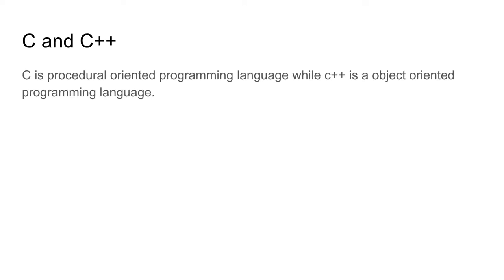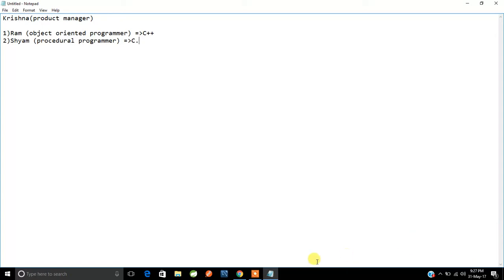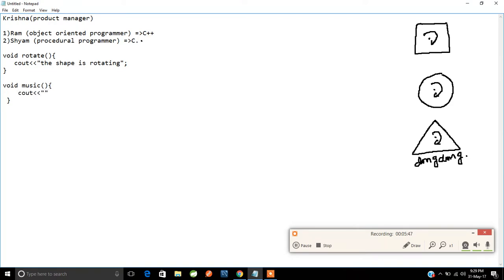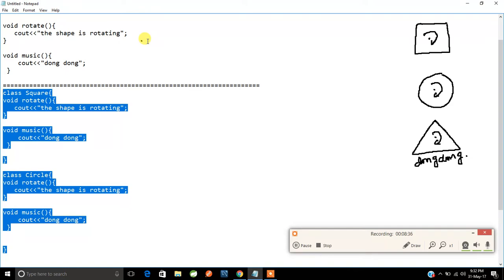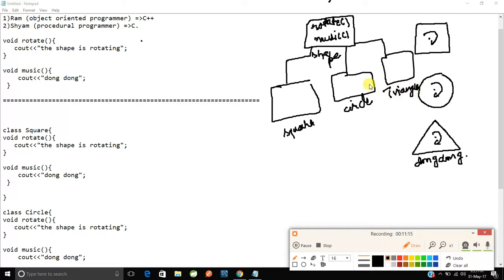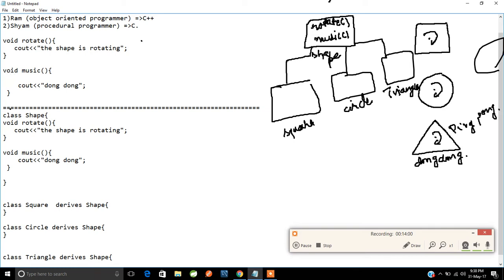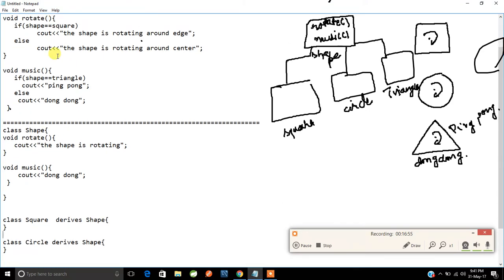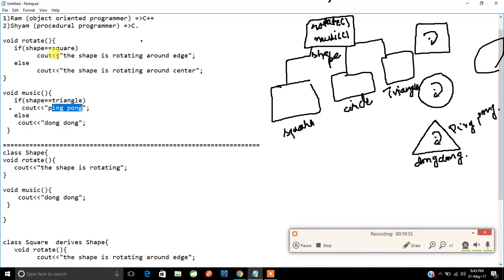Difference between C and C++ programming languages